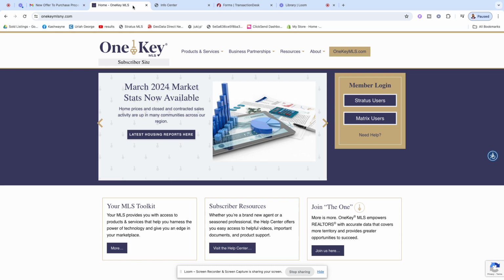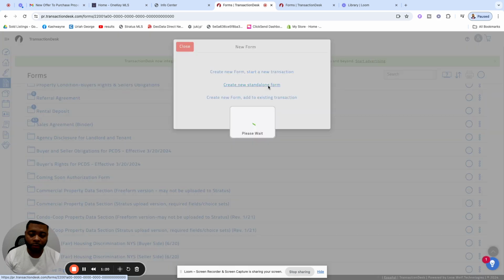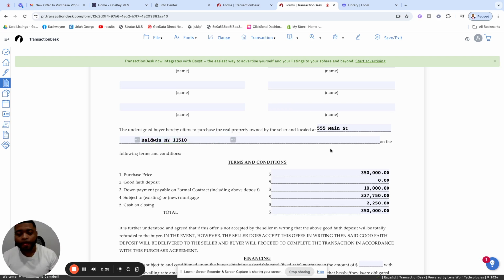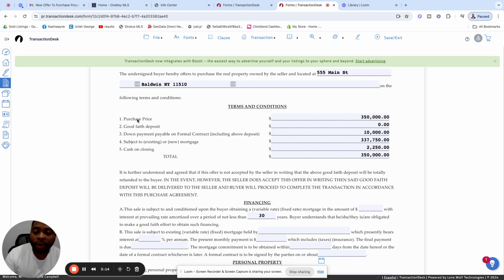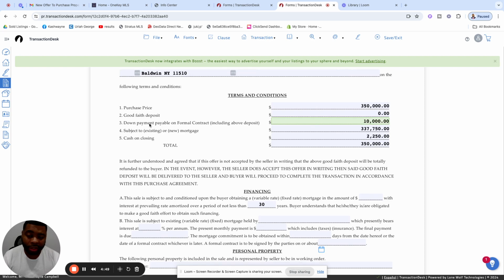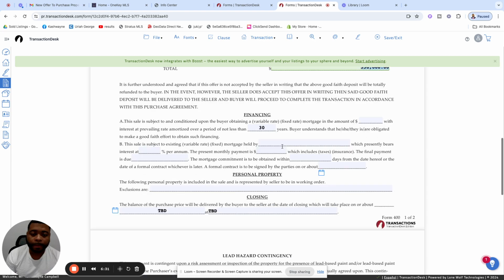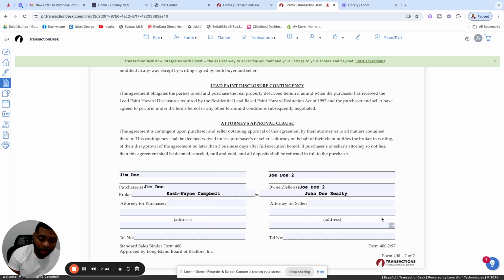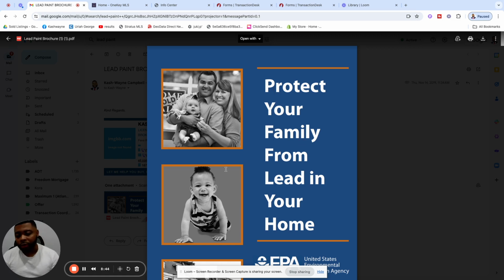MLS TRAINING How To Write Up An Offer On (ONE KEY MLS NY)